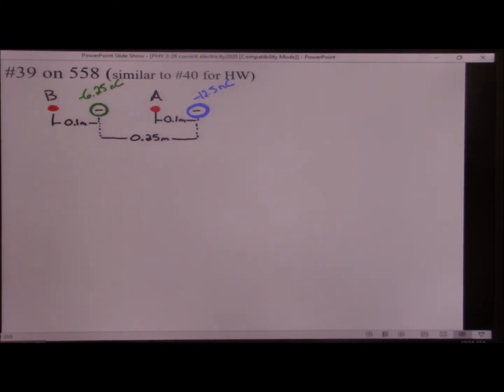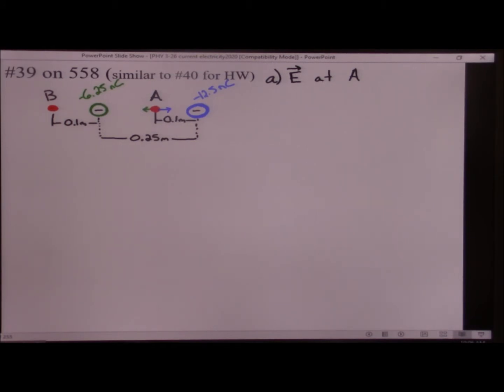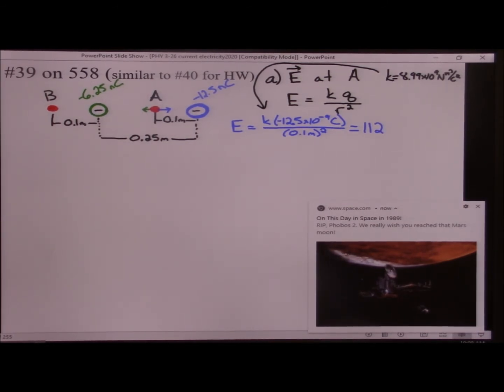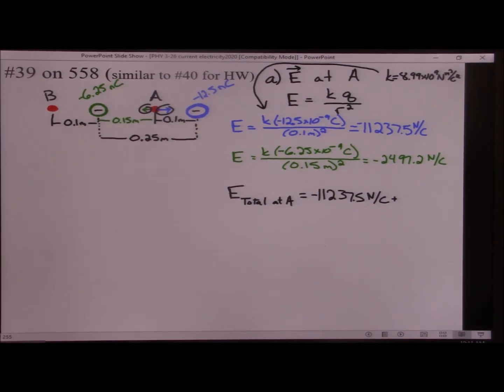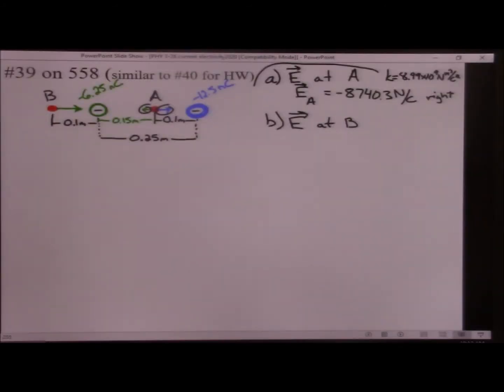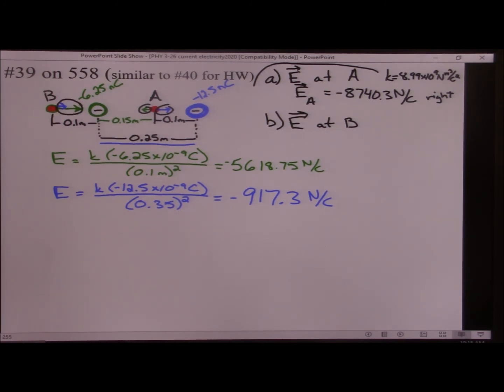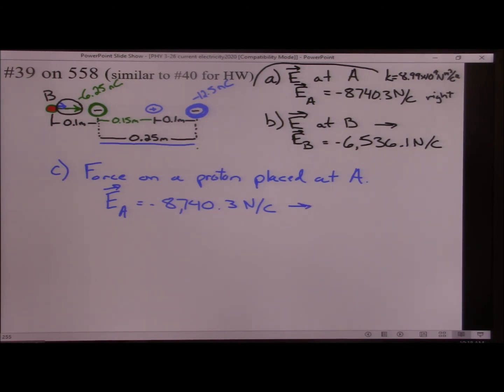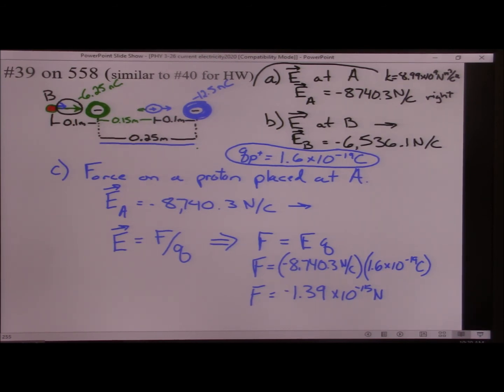HW help to aid with problem #40 on p 558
First of two example problems. This sample problem is #39 from page 558, it will help with the setup of #40.